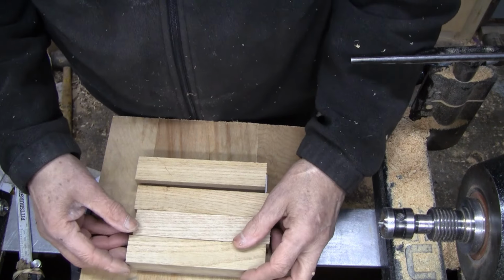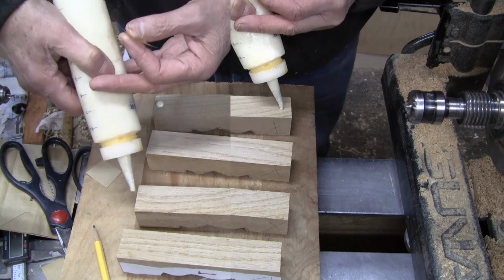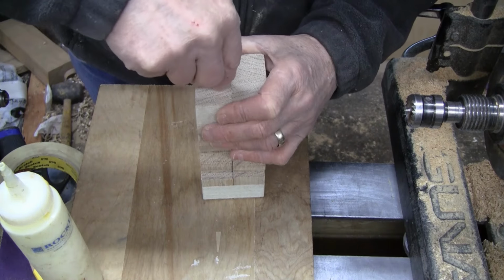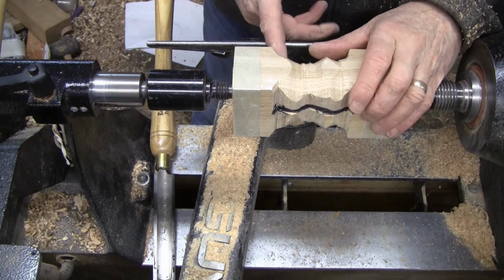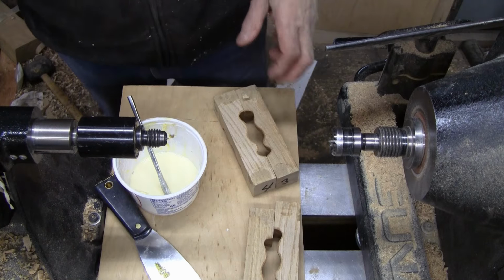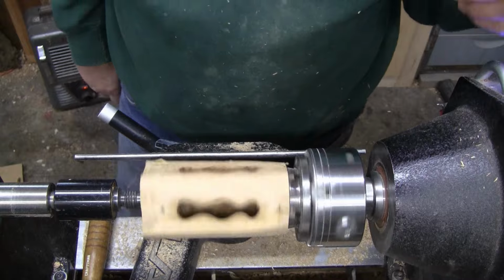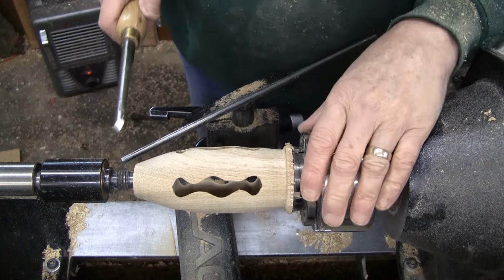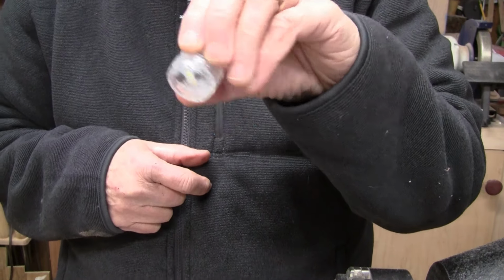A Trick For Perfect Inside Out Wood Turning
I was ask to show exactly how I make an inside out turning. I also show a trick that will help you make a perfect one with the design you had in mind. Makes it easy.
This is something I used to do while carving volute shapes for large pump patterns.
 This will help someone who has never tried one but just had no idea where to start. If you already know the process this is not needed but it still can help.
 Using 4 pieces of wood glued together can be dangerous. It is up to you to make sure they are held together while turning.

Link to the LED's

Finishes Used:
Zinsser Shellac
Deft spray Lacquer

Tools used:
Spindle roughing gouge
Spindle gouge
Bowl gouge
Negative rake scraper

Look up other turnings I have done:
Abrasive Paste Polishing Paste Wipe on Poly
Black Locust Hollow Form
Multi Axis Square Bowl
Siberian Elm Hollow Form
Dodecahedron Soccer Ball Sphere
Olive Wood Turnings
Illusions
Segmented Vase